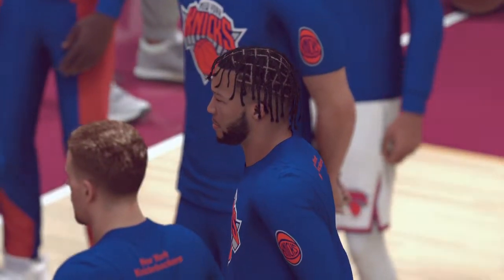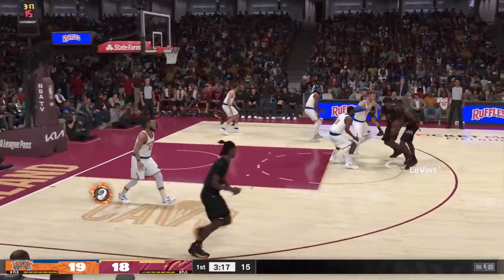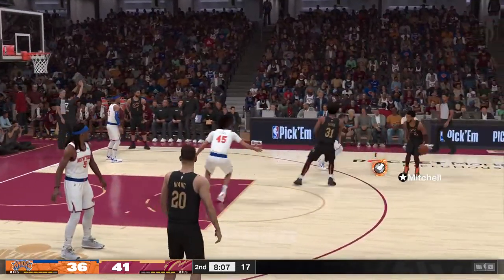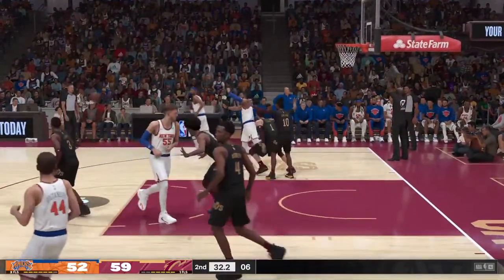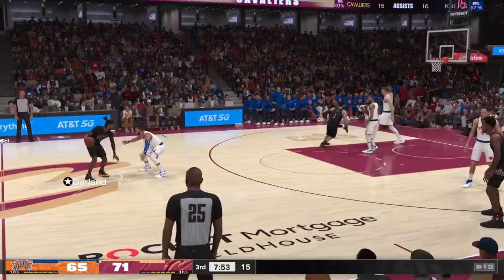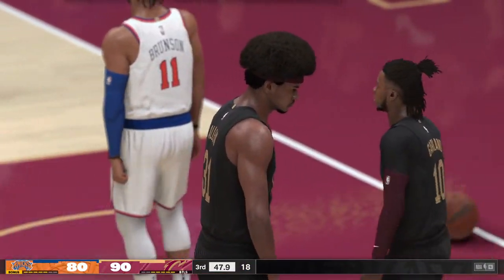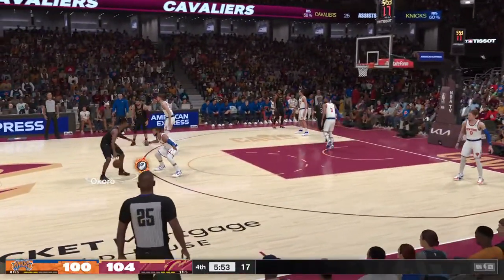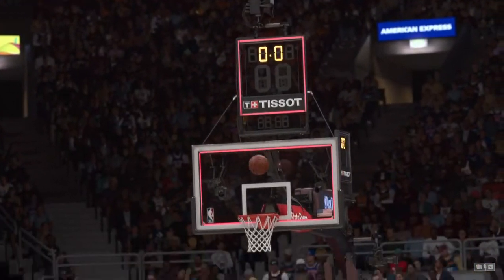Cavs VS Knicks March 4,2024 NBA2K24 PS5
PS5 GAME